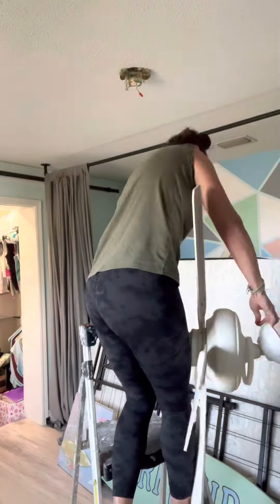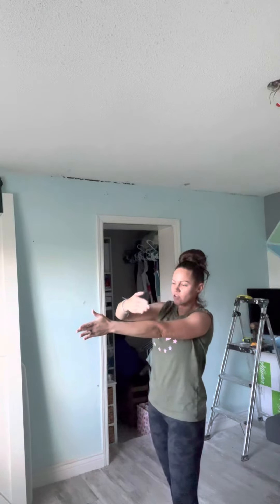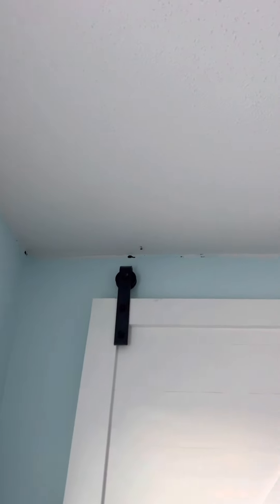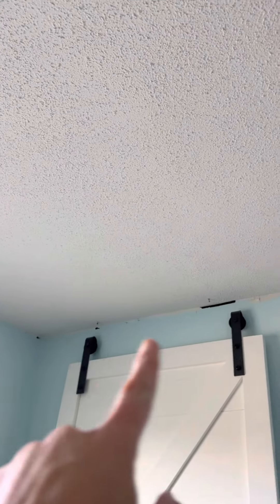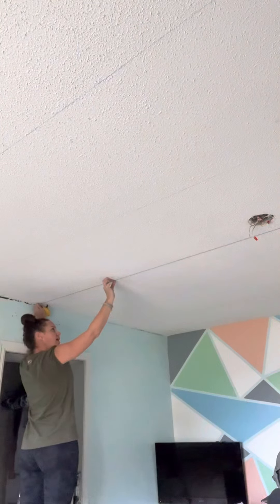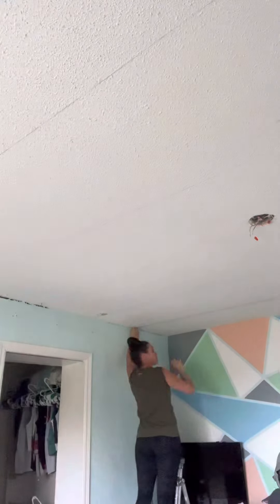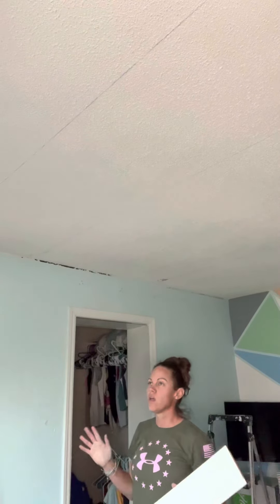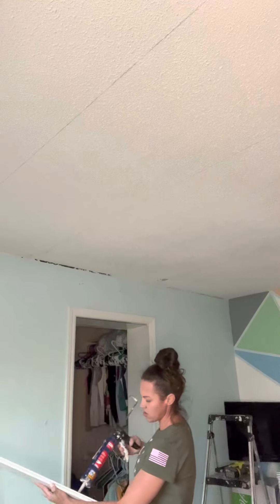Painted popcorn ceiling? Cover your painted popcorn ceiling with Shiplap instead of making a mess!